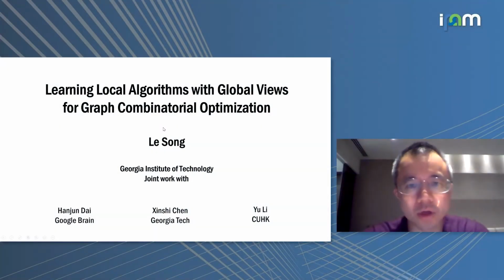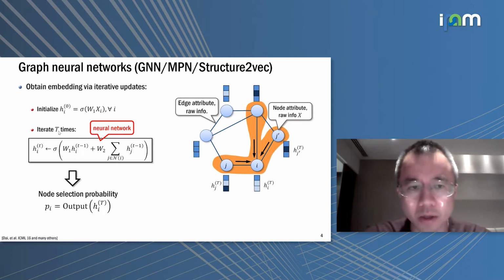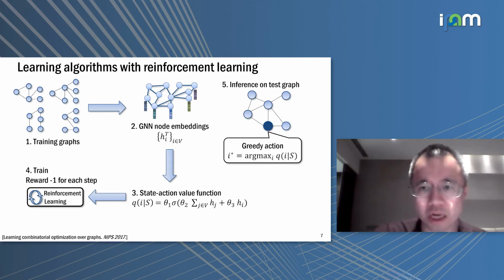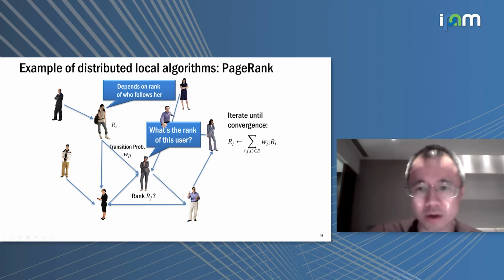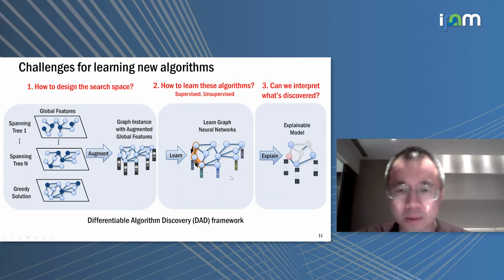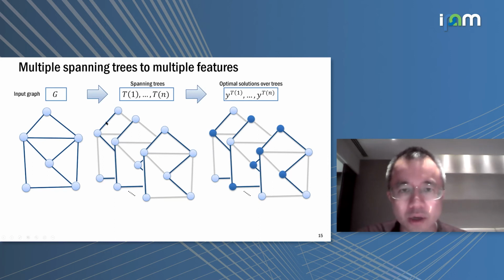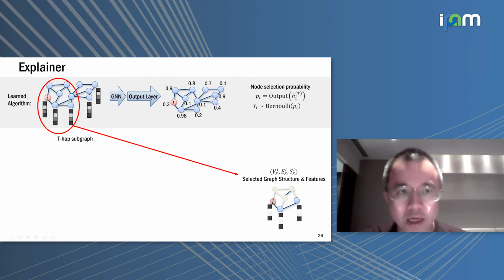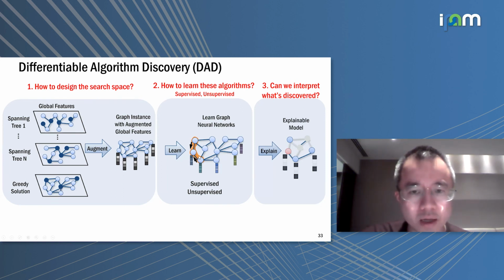Le Song: "A Framework For Differentiable Discovery Of Graph Algorithms"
Deep Learning and Combinatorial Optimization 2021

"A Framework For Differentiable Discovery Of Graph Algorithms"
Le Song - Georgia Institute of Technology

Abstract: Recently there is a surge of interests in using graph neural networks (GNNs) to learn algorithms. However, these works focus more on imitating existing algorithms, and are limited in two important aspects: the search space for algorithms is too small and the learned GNN models are not interpretable. To address these issues, we propose a novel framework which enlarge the search space using cheap global information from tree decomposition of the graphs, and can explain the structures of the graph leading to the decision of learned algorithms. We apply our framework to three NP-complete problems on graphs and show that the framework is able to discover effective and explainable algorithms.